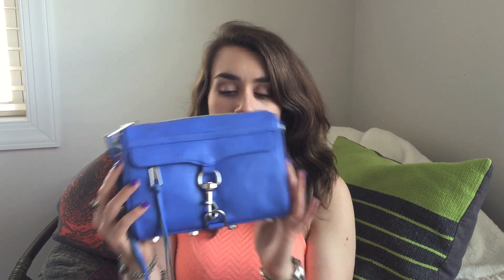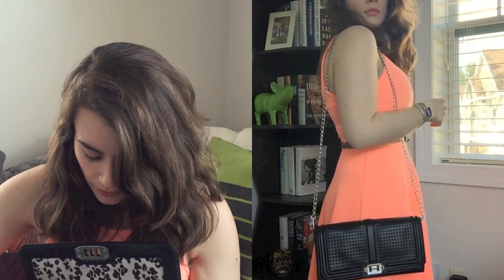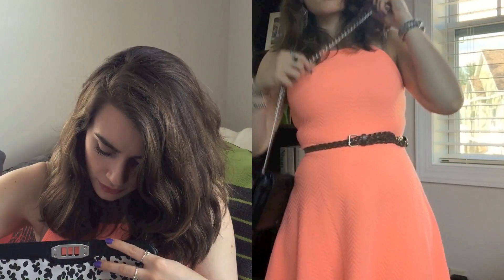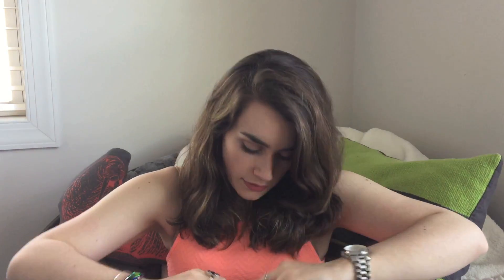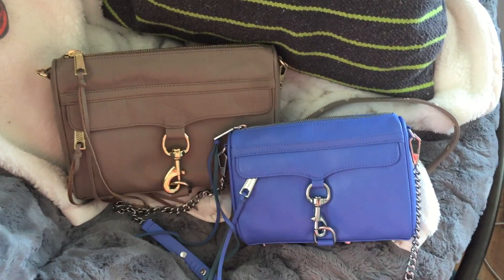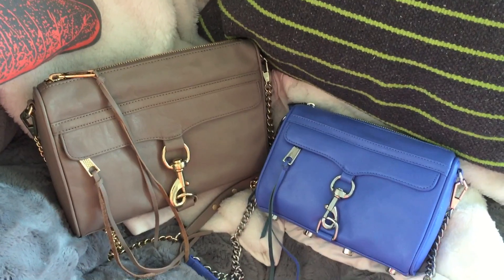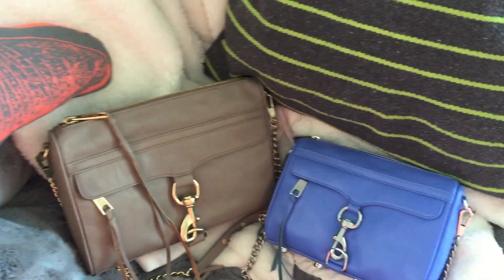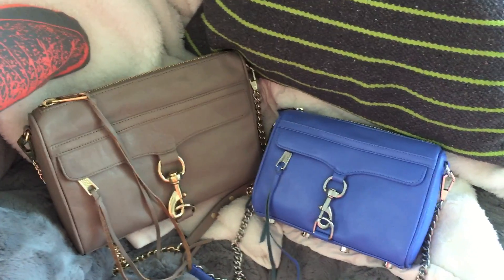I WENT CRAZY WITH REBECCA MINKOFF BAGS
So.. the MAC bag I purchased isn't on her website anymore, and it looks like those won't be available until a later date (super hard to find..) but I found a link to a black one